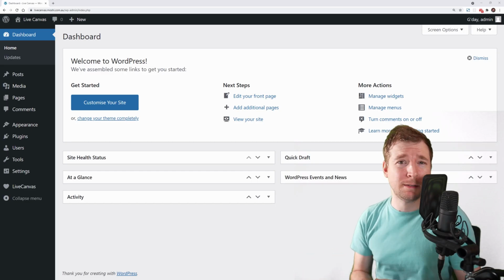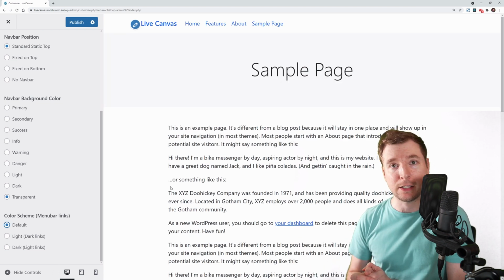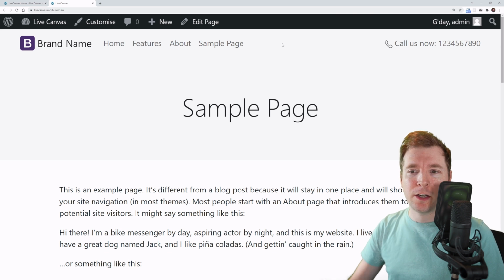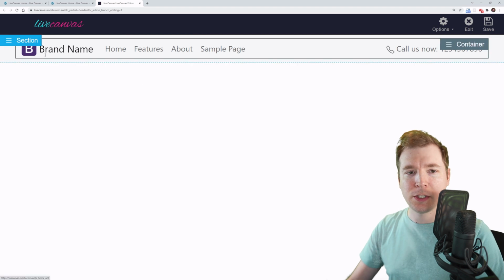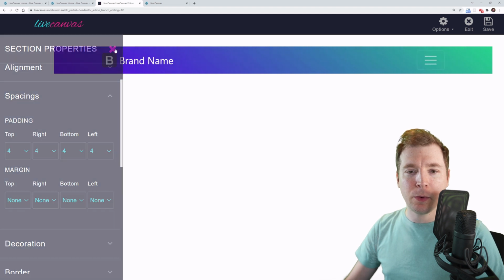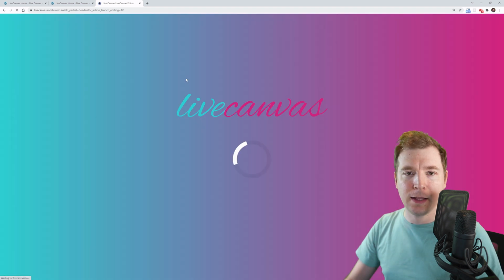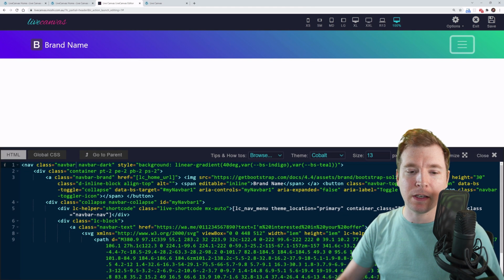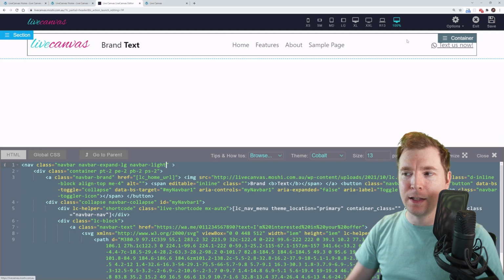Headers in LiveCanvas and Picostrap5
LiveCanvas by default does leave header responsibility to the theme. Alternatively, it can take over and handle the header  - giving you full code editing and control as you’d expect.

Since there’s much chance you’ll be running our recommended base theme, Picostrap5, we’ll show you how the standard theme header of this theme behaves, and how it can be customized via WordPress Customizer.

If you haven't yet, discover LiveCanvas: the visual code editor to build fast webpages, that can be served by WordPress or live on their own as static HTML.